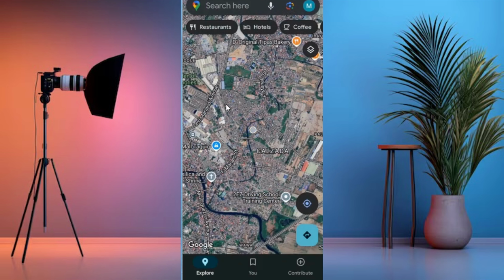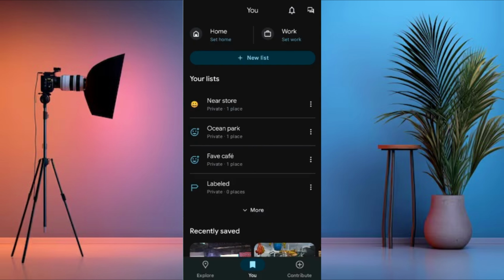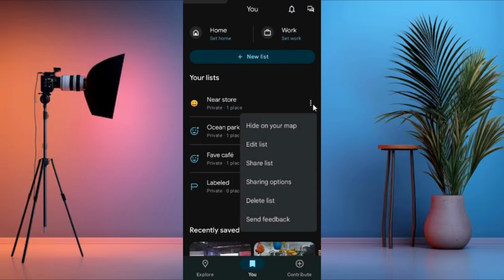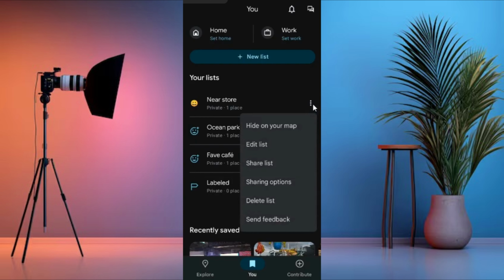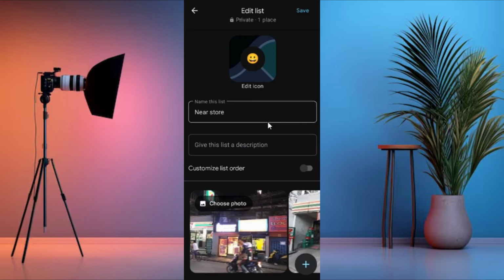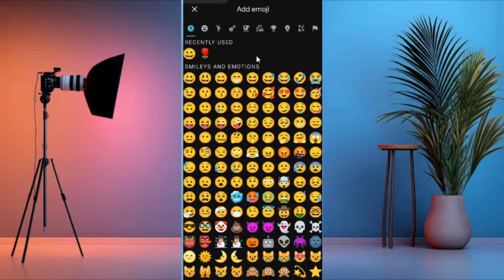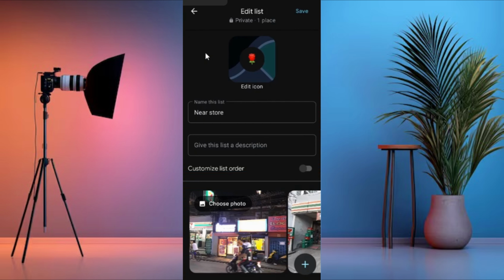How to Change List Icon in Google Maps 2026 (Quick & Easy)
Hey there, in this tutorial, I’ll show you step by step how to change the list icon in Google Maps using the latest 2026 update.